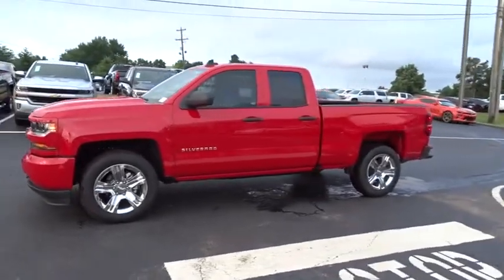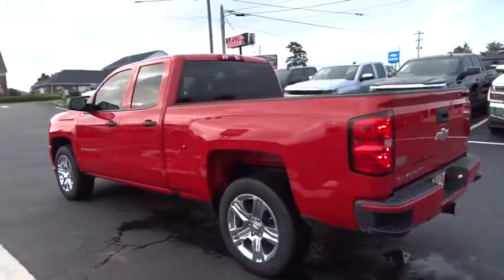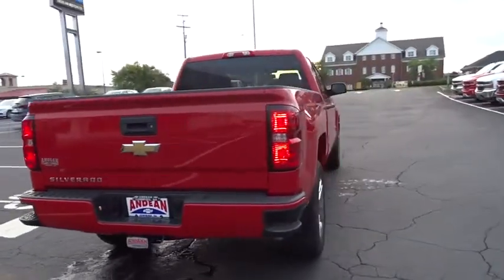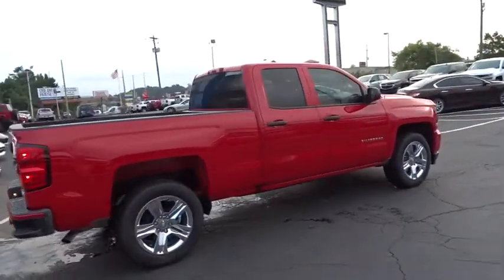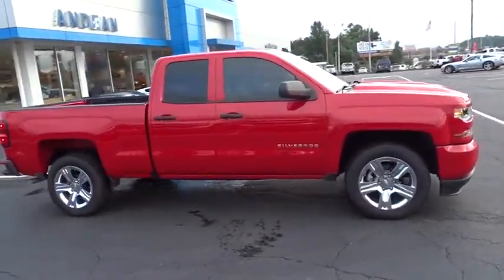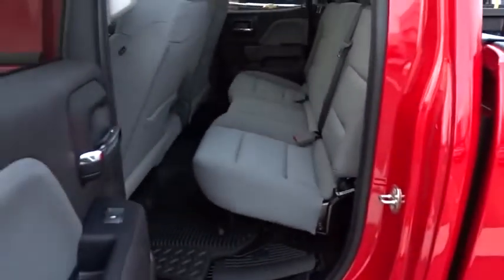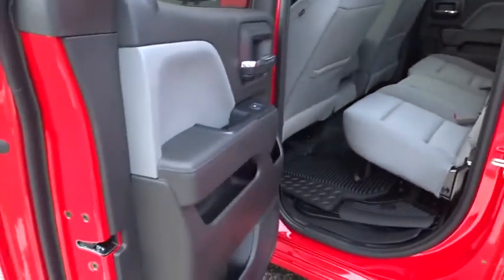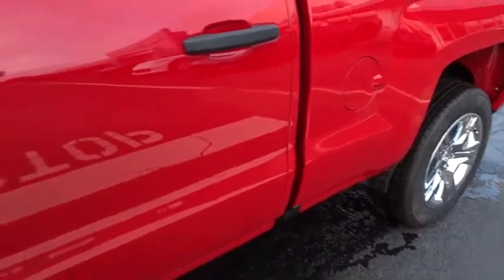2018 Chevrolet Silverado 1500 Cumming, Alpharetta, Canton, Dawsonville, Johns Creek, GA 180758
Red Hot New 2018 Chevrolet Silverado 1500 available in Cumming, Georgia at Andean Chevrolet. Servicing the Alpharetta, Canton, Dawsonville, Johns Creek, GA area.
2018 Chevrolet Silverado 1500 Custom - Stock#: 180758 - VIN#: 1GCRCPEH6JZ292787

Andean Chevrolet
527 Atlanta Rd

Priced below KBB Fair Purchase Price! Red 2018 Chevrolet Silverado 1500 Custom RWD 6-Speed Automatic EcoTec3 4.3L V6 6-Speed Automatic, Dark Ash With Jet Black Interior Accents Cloth.
DIFFERENTIAL  HEAVY-DUTY LOCKING REAR,TRANSMISSION  6-SPEED AUTOMATIC  ELECTRONICALLY CONTROLLED  with overdrive and tow/haul mode. Includes Cruise Grade Braking and Powertrain Grade Braking (STD),CHEVROLET 4G LTE  and available built-in Wi-Fi hotspot offers a fast and reliable Internet connection for up to 7 devices; includes data trial for 1 month or 3GB (whichever comes first);,E85 FLEXFUEL CAPABLE OF RUNNING ON UNLEADED OR UP TO 85% ETHANOL,DEFOGGER  REAR-WINDOW ELECTRIC,WHEELS  20 X 9 (50.8 CM X 22.9 CM) CHROME CLAD ALUMINUM  (STD),TIRES  P275/55R20 ALL-SEASON  BLACKWALL  (STD),ONSTAR AND CHEVROLET CONNECTED SERVICES CAPABLE;,ENGINE  4.3L FLEXFUEL ECOTEC3 V6 WITH ACTIVE FUEL MANAGEMENT  DIRECT INJECTION AND VARIABLE VALVE TIMING  includes aluminum block construction with (FHS) E85 FlexFuel capability  capable of running on unleaded or up to 85% ethanol (285 hp [212 kW] @ 5300 rpm  305 lb-ft of torque [413 Nm] @ 3900 rpm) (STD) (Includes (FHS) E85 FlexFuel capability.,CUSTOM VALUE PACKAGE  includes (PCP) Custom Convenience Package  (G80) locking rear differential and (Z82) Trailering Package,CUSTOM CONVENIENCE PACKAGE  includes (A91) remote locking tailgate and (AQQ) Remote Keyless Entry  (B30) color keyed carpeting with rubberized vinyl floor mats  (C49) rear-window defogger  (UE1) OnStar and (U2K) SiriusXM Satellite Radio,SEATS  FRONT 40/20/40 SPLIT-BENCH  3-PASSENGER  DRIVER AND FRONT PASSENGER MANUAL RECLINE  with outboard head restraints and center fold-down armrest with storage. Vinyl has fixed lumbar and cloth has manual adjustable driver lumbar. (STD),REMOTE KEYLESS ENTRY  WITH 2 TRANSMITTERS  Includes (A91) remote locking tailgate.),REAR AXLE  3.23 RATIO,FLOOR COVERING  COLOR-KEYED CARPETING WITH RUBBERIZED VINYL FLOOR MATS  (Double Cab and Crew Cabs include second row floor mats),RED HOT,REMOTE LOCKING TAILGATE,LED LIGHTING  CARGO BOX  with switch on center switch bank,PAINT  SOLID,TRAILERING PACKAGE  includes trailer hitch  7-pin and 4-pin connectors Includes (G80) locking rear differential.,DARK ASH WITH JET BLACK INTERIOR ACCENTS  CLOTH SEAT TRIM,SIRIUSXM SATELLITE RADIO  is standard on nearly all 2018 GM models. Enjoy a 3-month All Access trial subscription with over 150 channels including commercial-free music  plus sports  news and entertainment. Plus listening on the app and online is included  so you'll hear the best SiriusXM has to offer  anywhere life takes you. Welcome to the world of SiriusXM.,GVWR  6900 LBS. (3130 KG)  (STD),AUDIO SYSTEM  CHEVROLET MYLINK RADIO WITH 7 DIAGONAL COLOR TOUCH-SCREEN  AM/FM STEREO  with seek-and-scan and digital clock  includes Bluetooth streaming audio for music and select phones (STD),CUSTOM PREFERRED EQUIPMENT GROUP  includes standard equipment,Rear Wheel Drive,Power Steering,ABS,4-Wheel Disc Brakes,Chrome Wheels,Tires - Front Performance,Tires - Rear Performance,Conventional Spare Tire,Tow Hooks,Daytime Running Lights,HID headlights,Heated Mirrors,Power Mirror(s),Privacy Glass,AM/FM Stereo,MP3 Player,Bluetooth Connection,Auxiliary Audio Input,Smart Device Integration,Split Bench Seat,Rear Bench Seat,Adjustable Steering Wheel,Power Windows,Power Door Locks,Cruise Control,A/C,Traction Control,Stability Control,Driver Air Bag,Passenger Air Bag,Front Side Air Bag,Front Head Air Bag,Rear Head Air Bag,Passenger Air Bag Sensor,Back-Up Camera,Tire Pressure Monitor